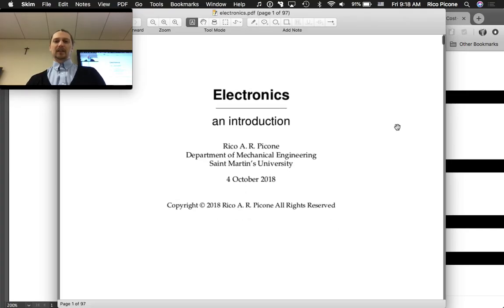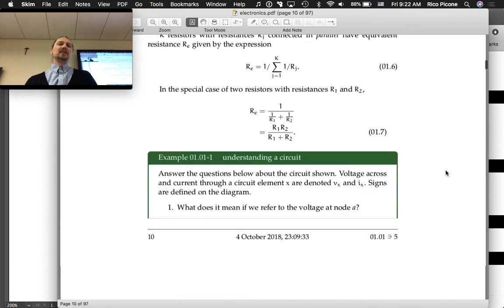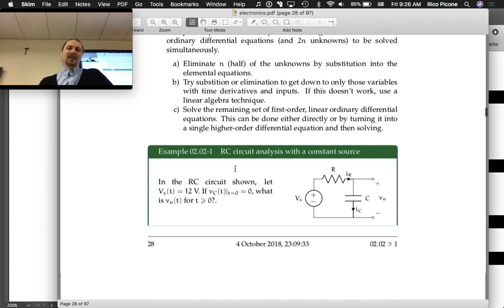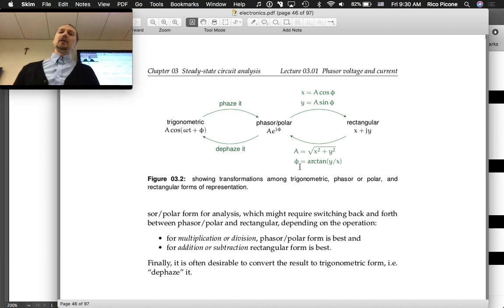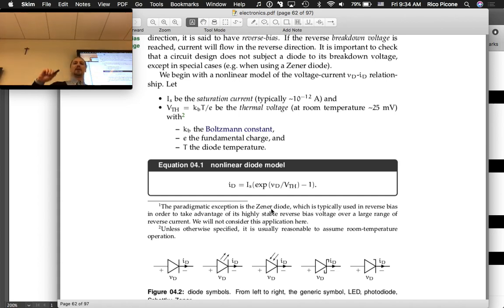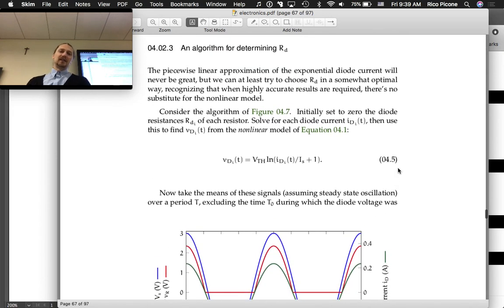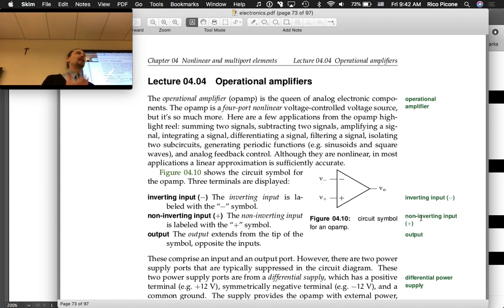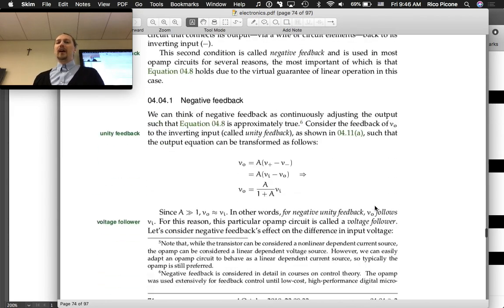04.05 Exam Review S A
Midterm exam review for Section A. This lecture was recorded at Saint Martin's University in the Fall 2018 term as part of the course Mechatronics ME/EE 345 (see the course It is the property of the instructor Dr. Rico Picone.